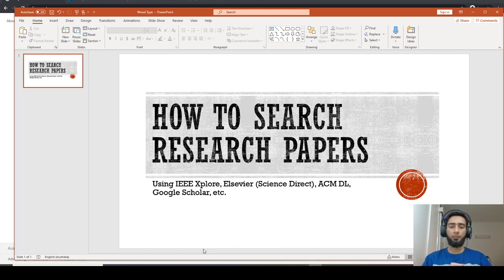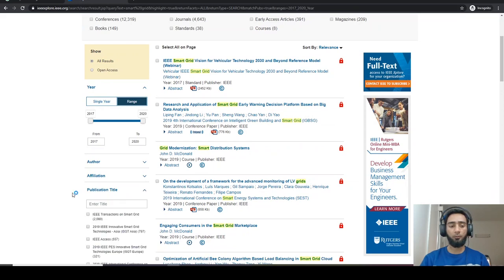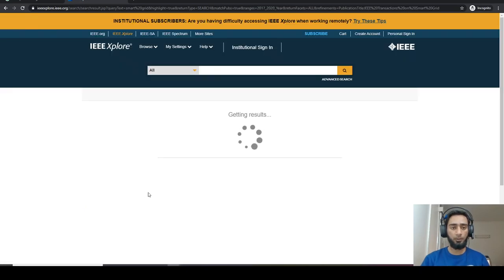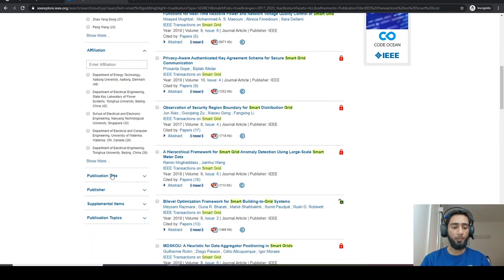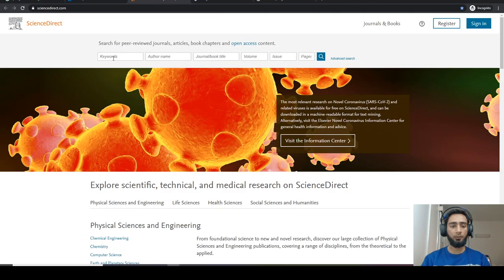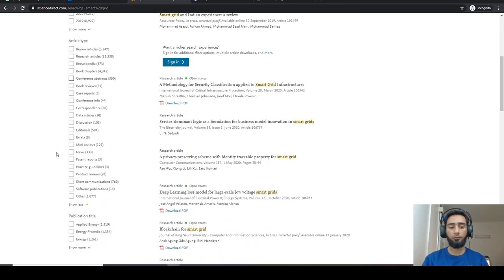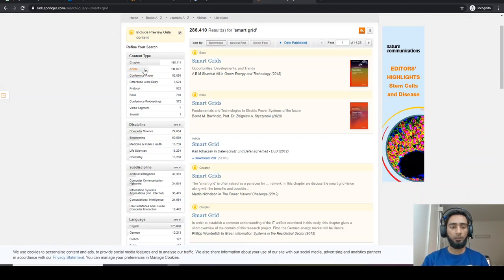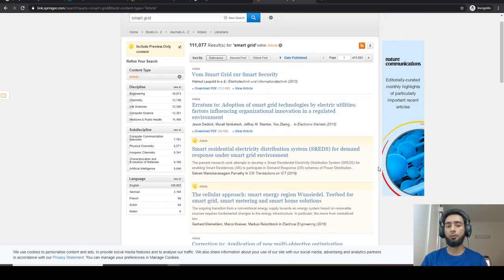How to Search Research Papers [Guide to Use IEEE Xplore, etc] by Muneeb Ul Hassan | Tutorial # 01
This video will demonstrate how to search research papers of your field by using IEEE Xplore, Elsevier Science Direct, Springer Link, Google Scholars, etc.